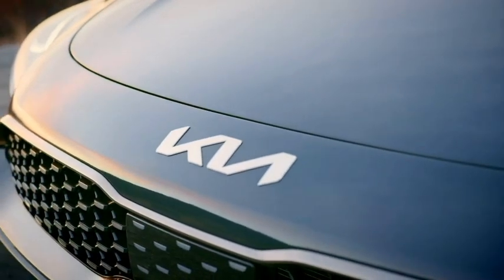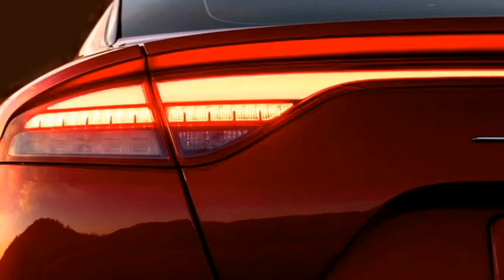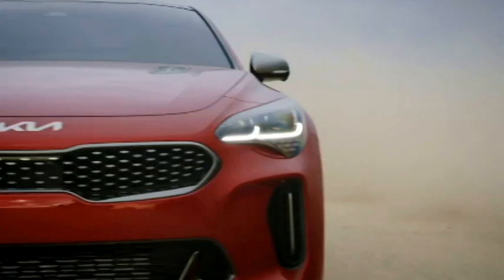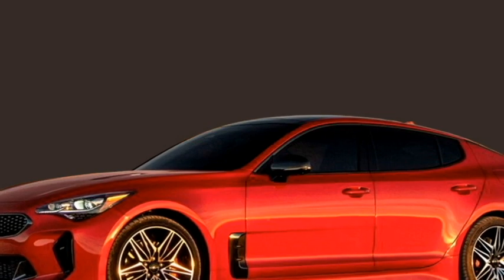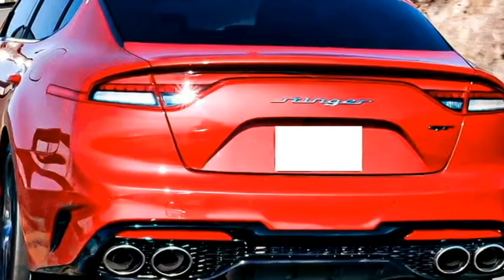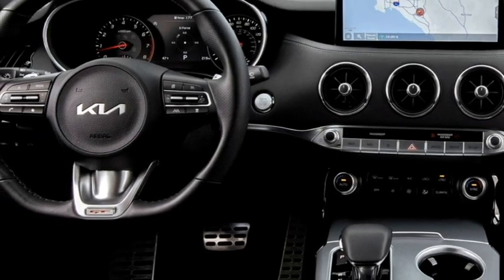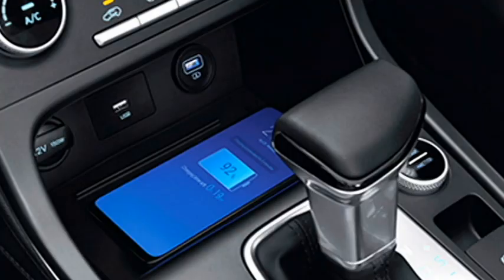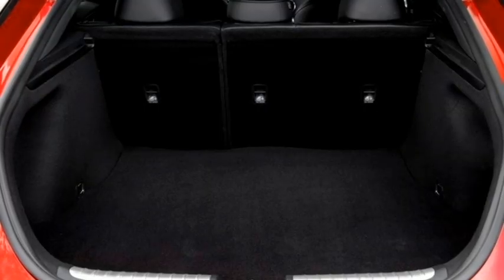2022 KIA STINGER Luxury Sedan - India Launch, Price, Exterior, Interior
In this video we bring to you the 2022 KIA new Stinger premium Sedan. When is it coming?  What are the expectations??